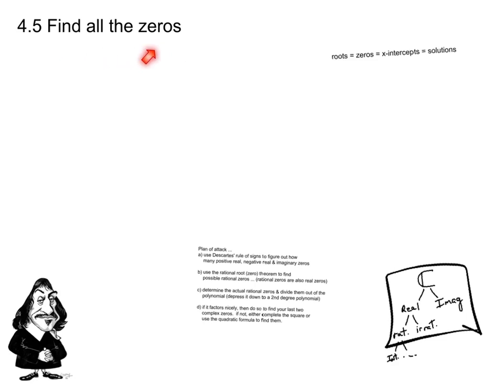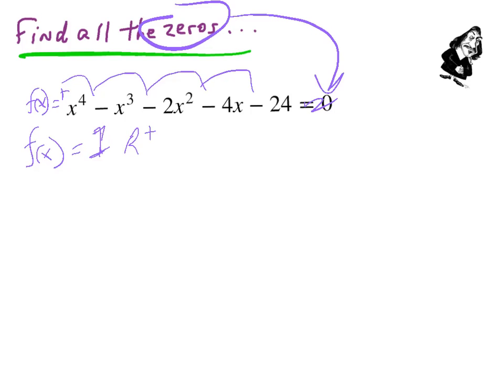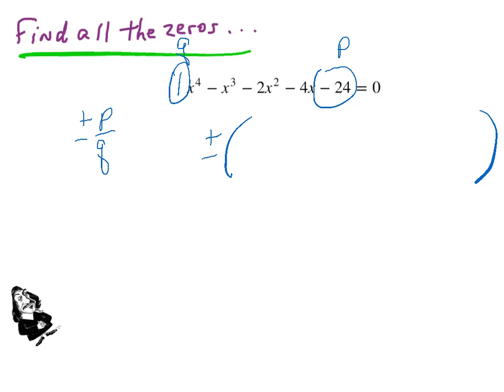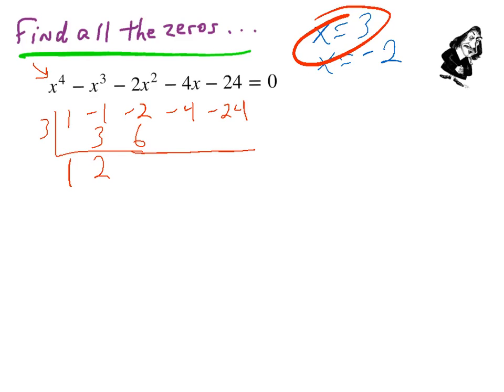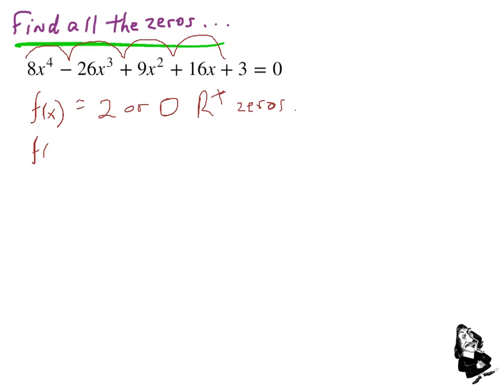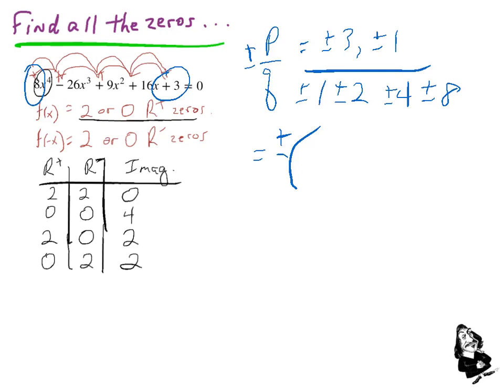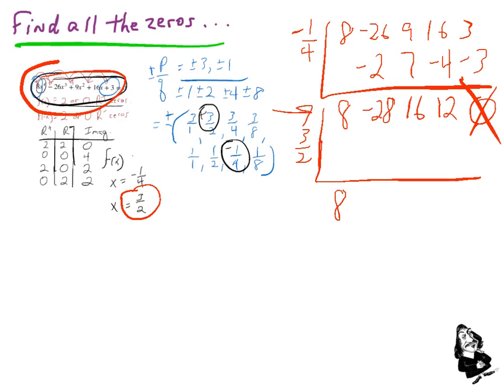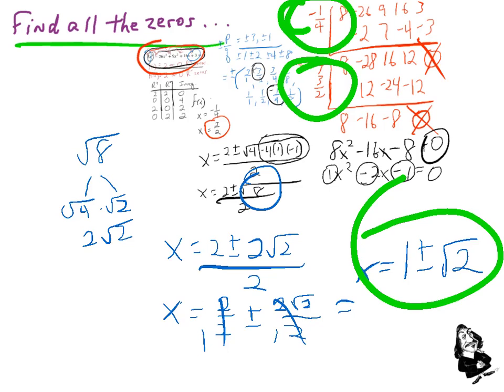4.5 Find all the zeros